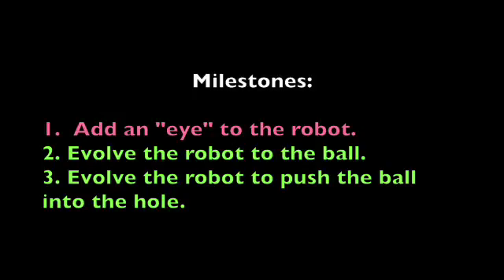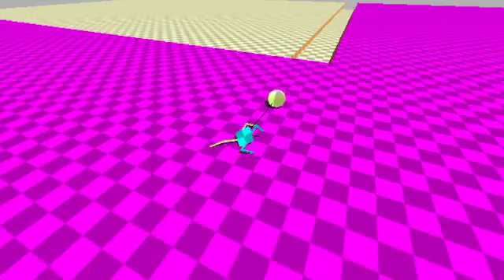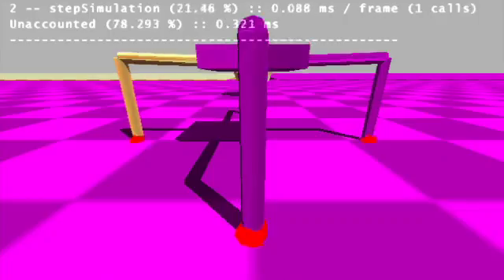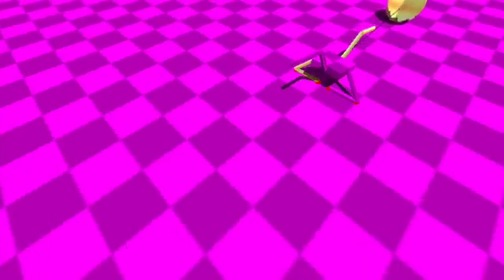2016_CS206_UVM_Sean_Flynn